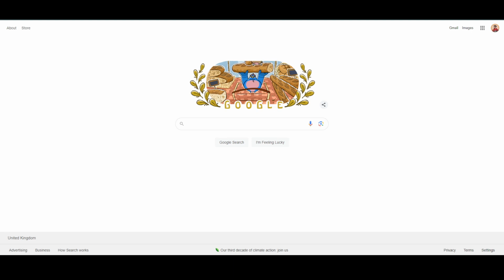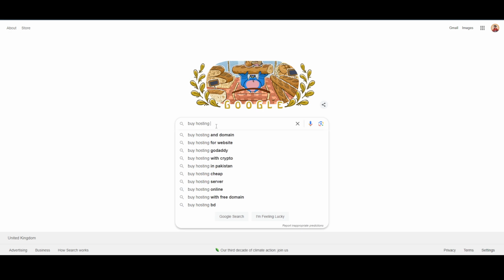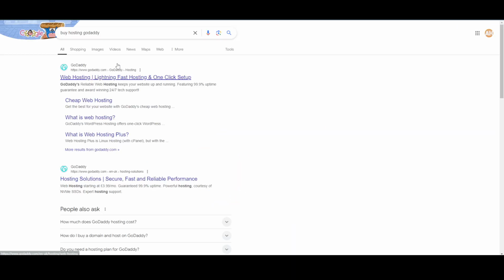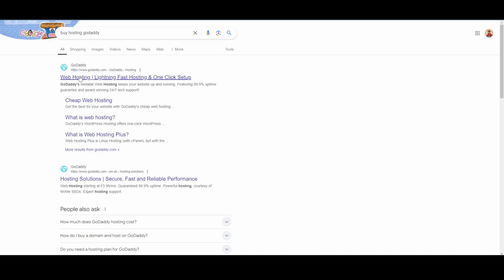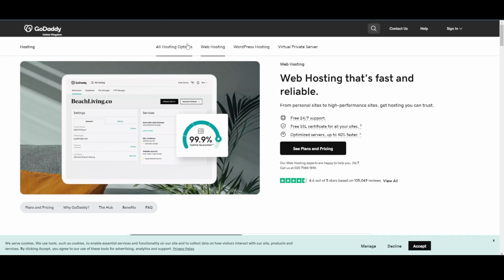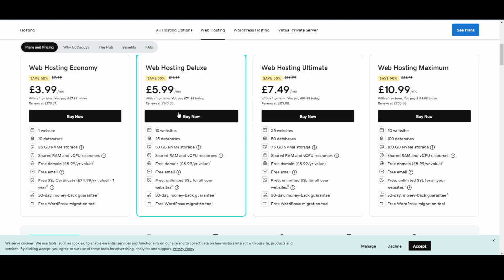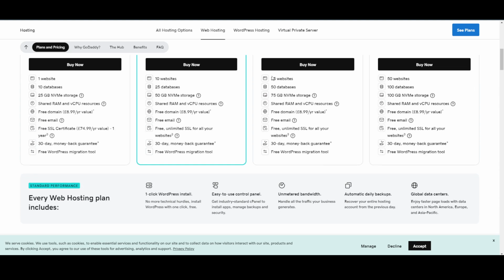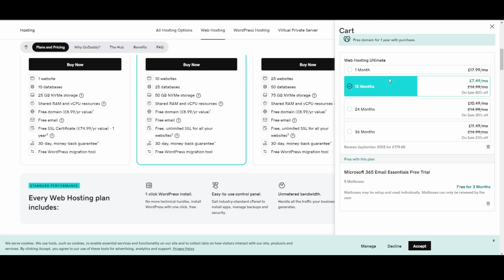How To Buy Hosting And Domain From GoDaddy 2024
In this video I will show you how to buy hosting and domain from godaddy 2024